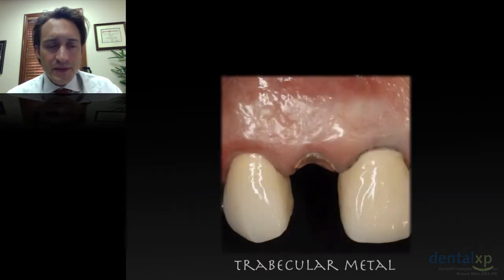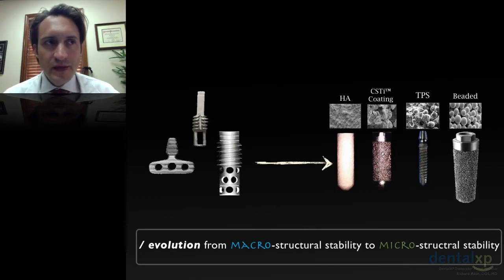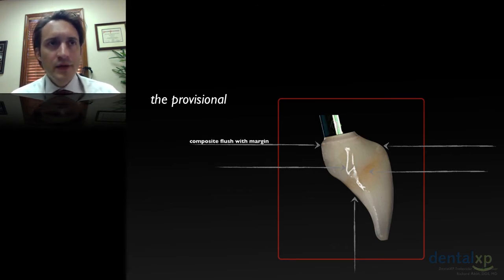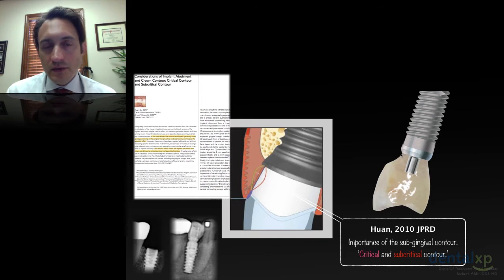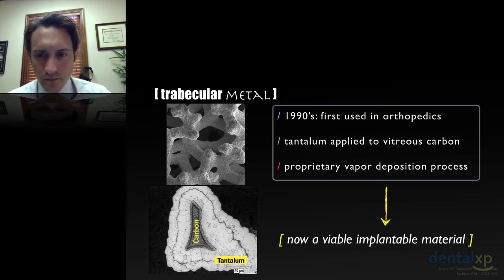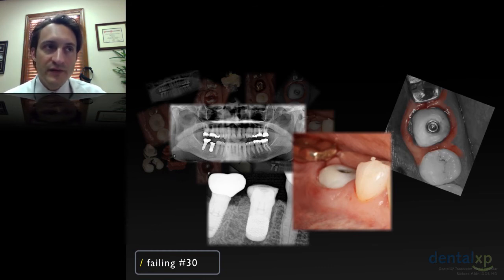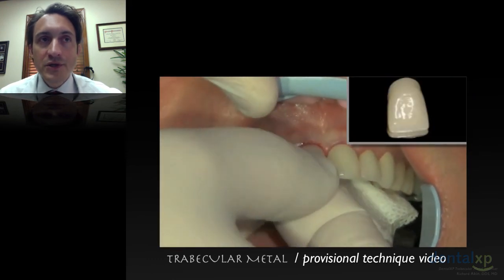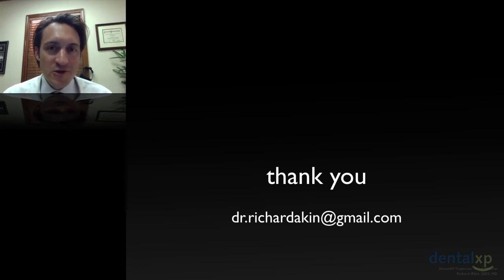Revolutionary Dental Implant Material Technology Trabecular Metal